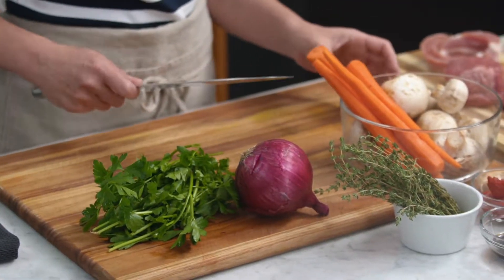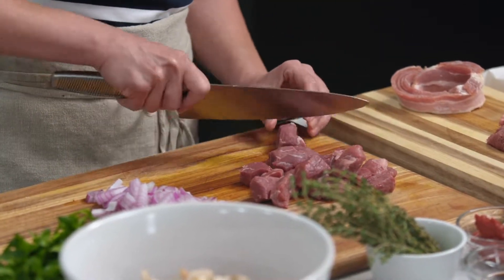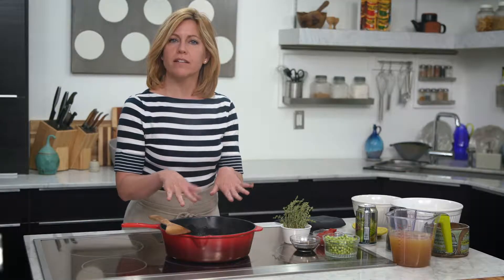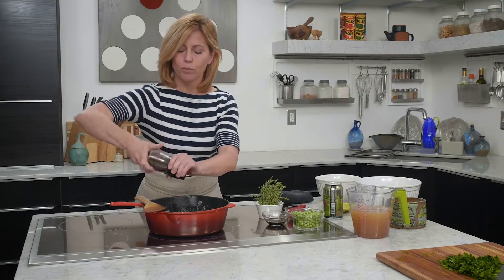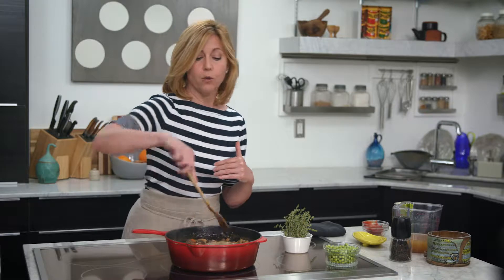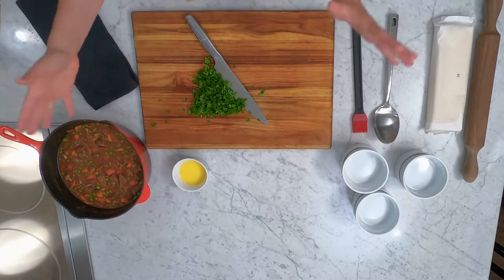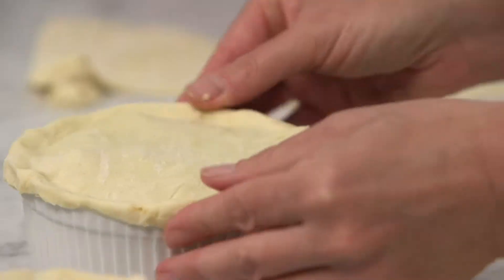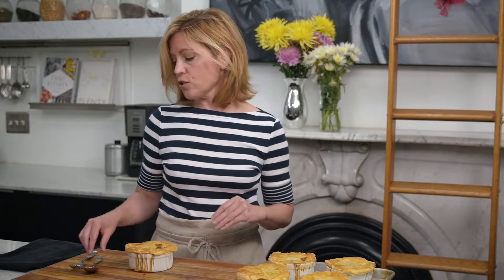Feast TV: Beef + Beer Pot Pies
Get in the kitchen with Feast TV host Cat Neville as she makes flaky post pies pies. These are filled with tender beef, carrots, onions, peas and, of course, beer.